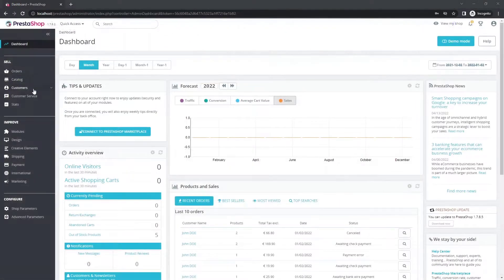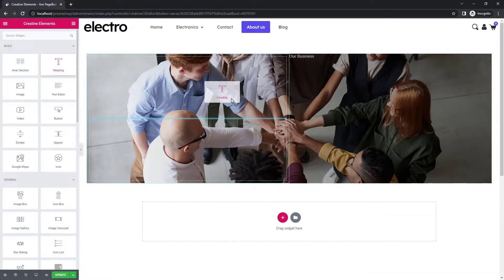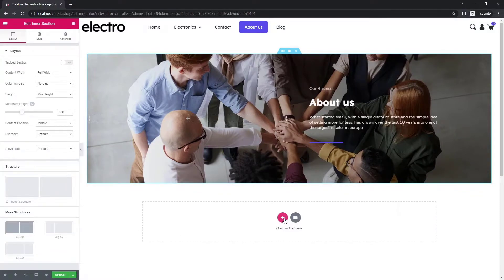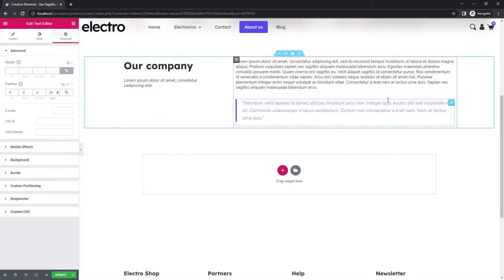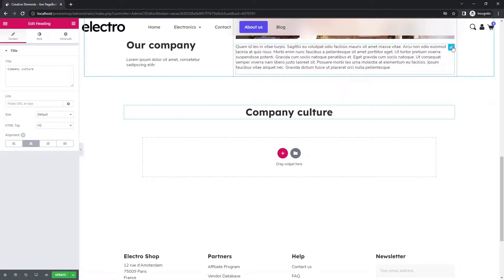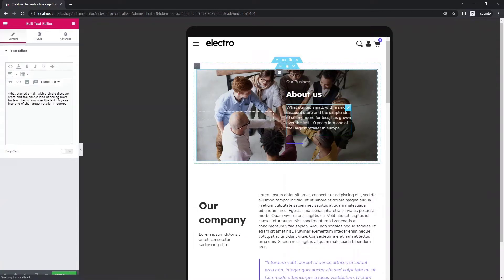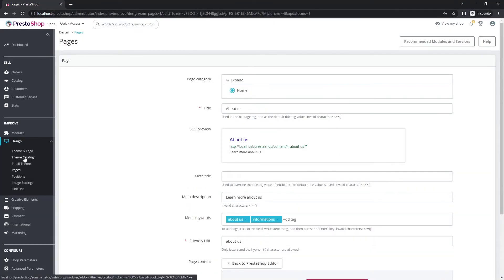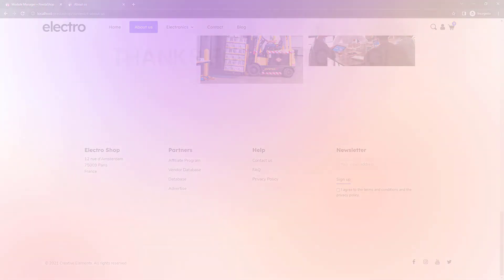[08] How to build About us page on PrestaShop with Creative Elements live pagebuilder | Tutorial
A well-crafted About us page can help you convert potential visitors into real paying customers after they learn more about your business. Today we will show you how to build About us page for PrestaShop, using Creative Elements page builder. This video is part of a series where we will show you how to build a complete shop based on PrestaShop.